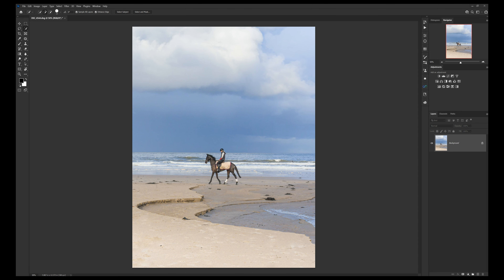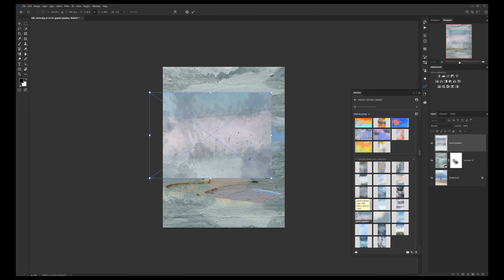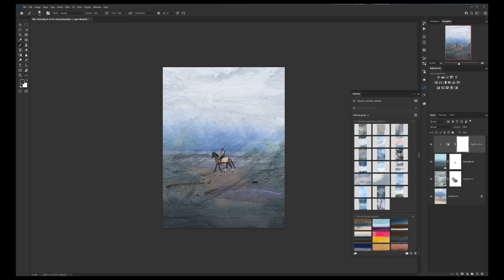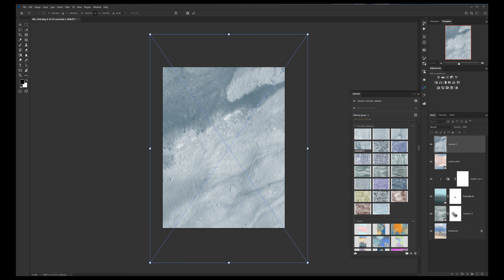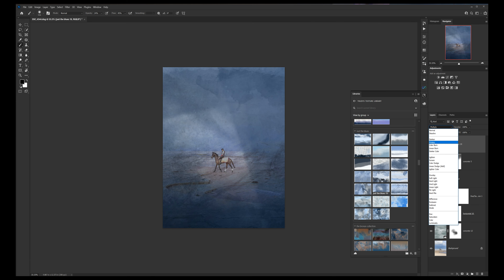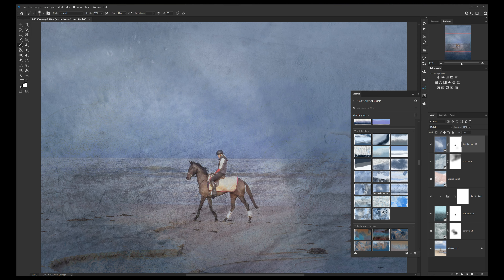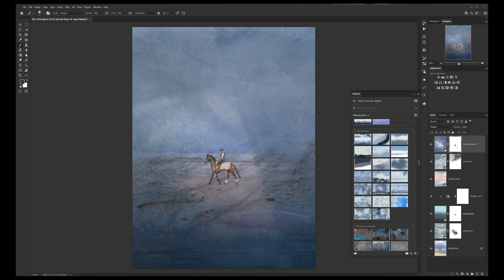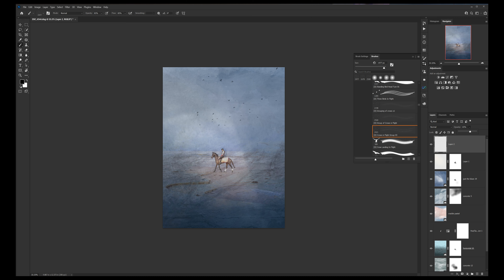Go back through Old photographs and create something special with Textures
Going back through older photographs during lockdown I came across my folder of when I actually went to Bamburgh Beach to take photographs of the castle, but these two beautiful horses came running across the beach while I was taking a landscape photo on my tripod, They looked so lovely against the sand. I was too late to change lenses at the time, but I was hoping that they would come back along the beach again so I swapped lenses. They did return after about 10 minutes and walking this time too. I zoomed in to one of the horses and took photographs of the horse in continuous shutter mode. I thought for this tutorial I would do something a bit different and make a beautiful image of a horse rider on the beach by adding my textures from my texture collection. I love it, I hope you do too.
Remember. what ever is in your library of photographs, you can make something special, its always worth a try.